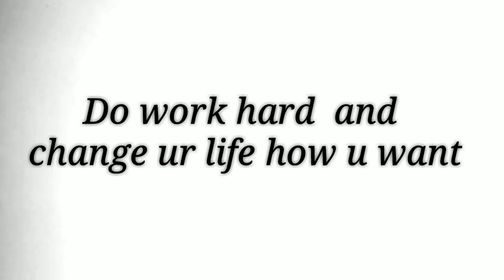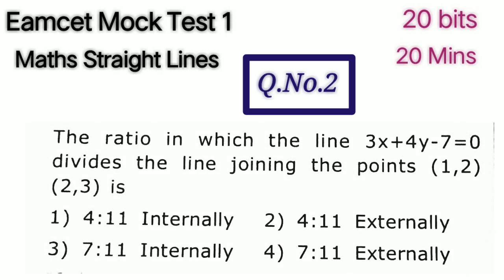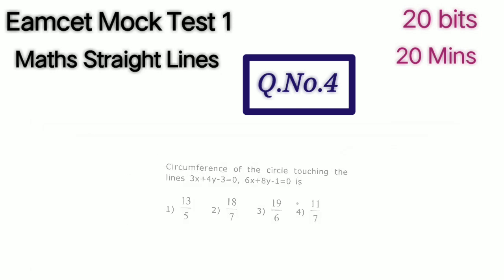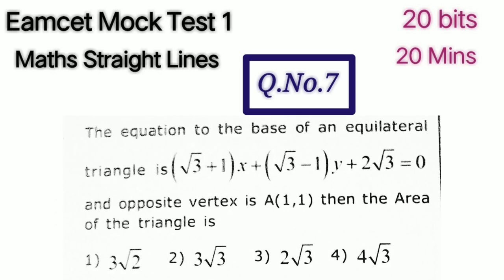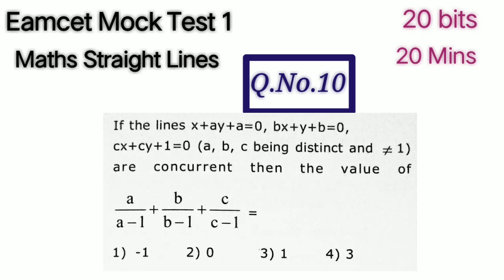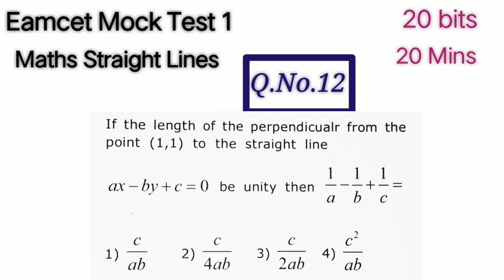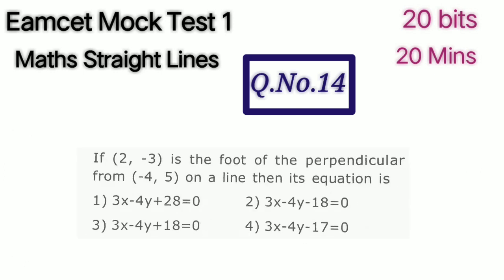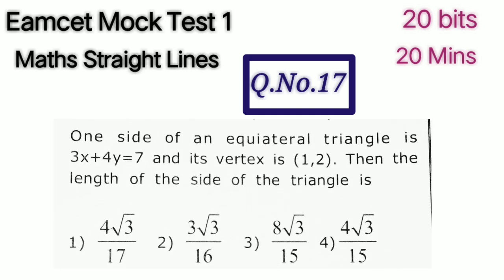Eamcet Model Papers || Eamcet Mock Test Online || Eamcet Mock test Chapter wise || Eamcet 2021 Exam